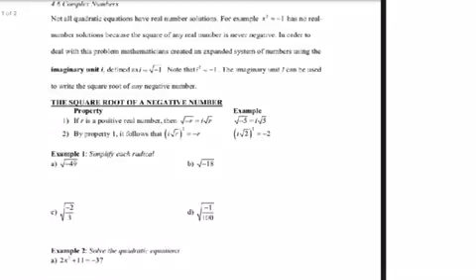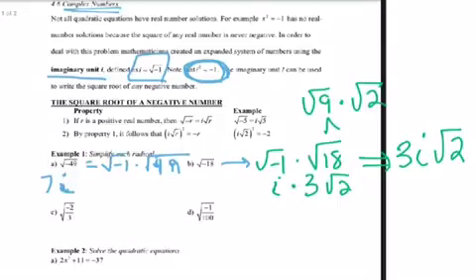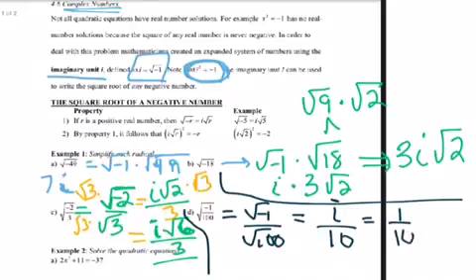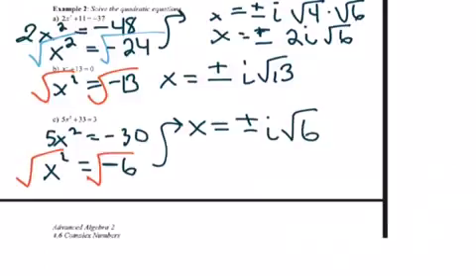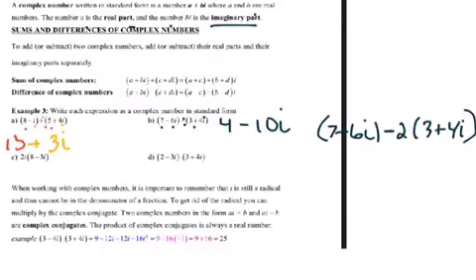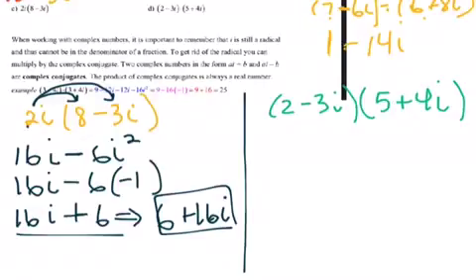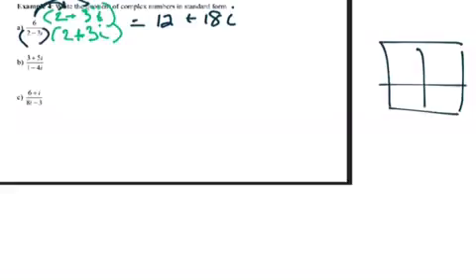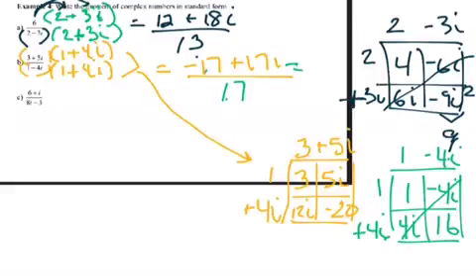AA2 4.6 notes